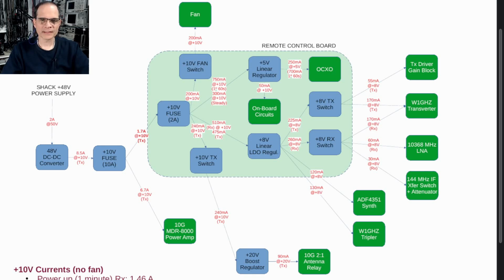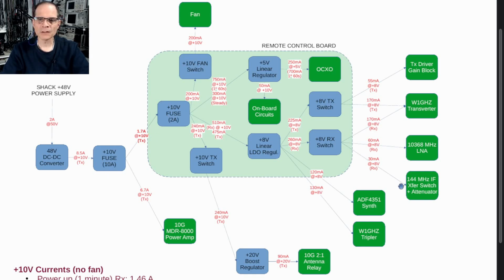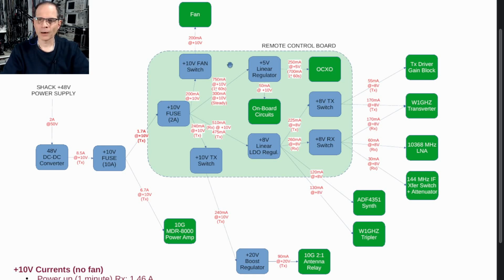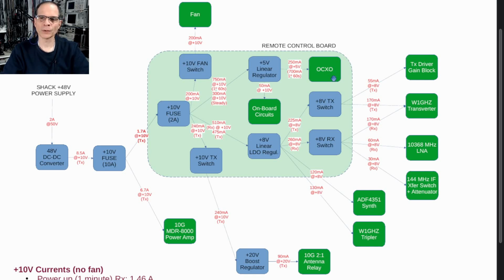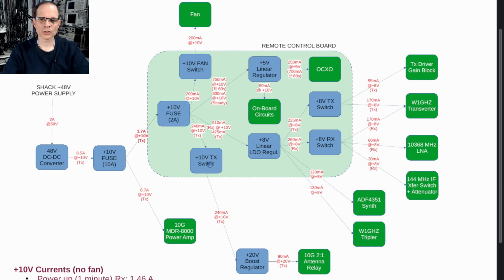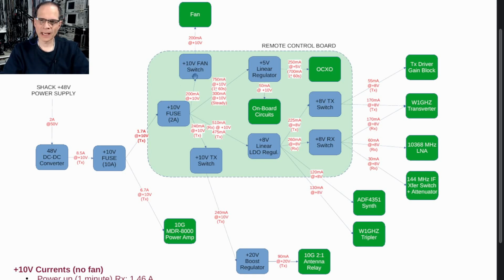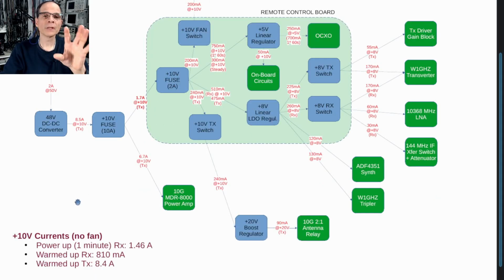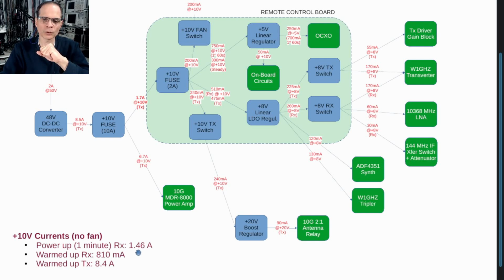Tower-Mounted 10 GHz Transverter System, part 14 - Power Distribution Strategy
This 10 GHz tower-mounted transverter system will draw a lot of current! Here is the power distribution strategy I am adopting to accomplish the job.